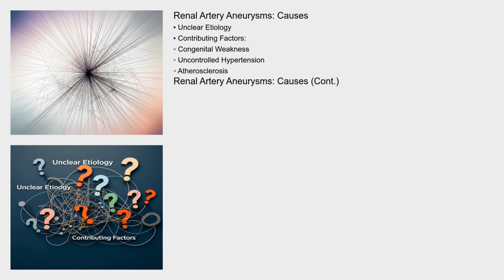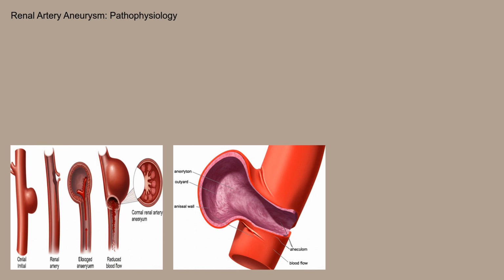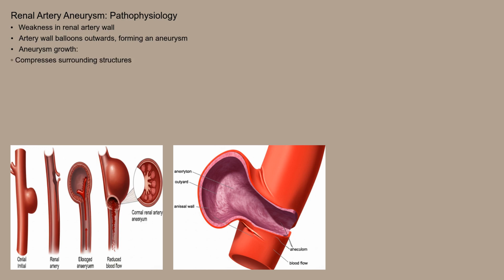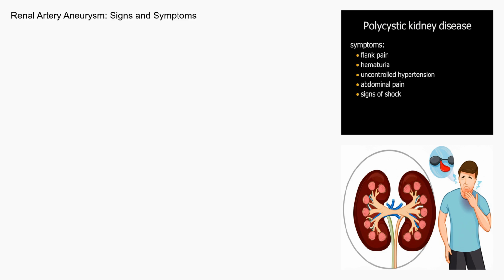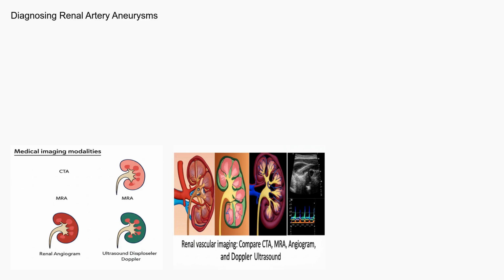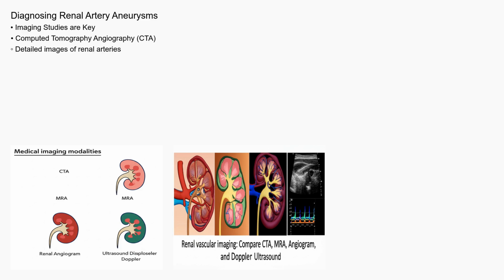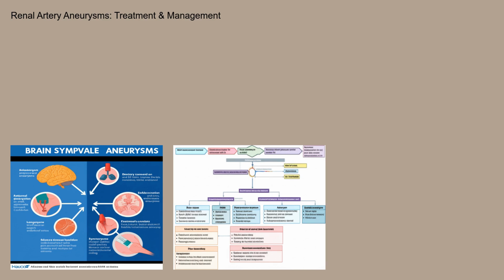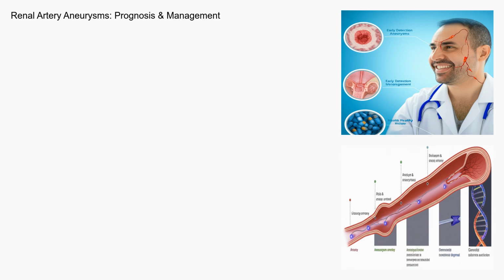Renal artery aneurysm Explained Causes, Symptoms and Treatment, All Insights